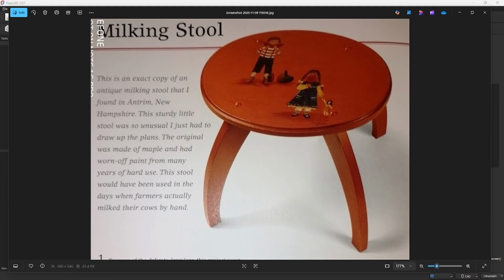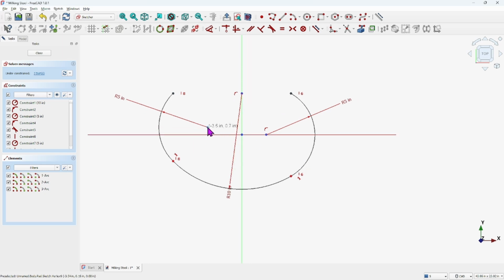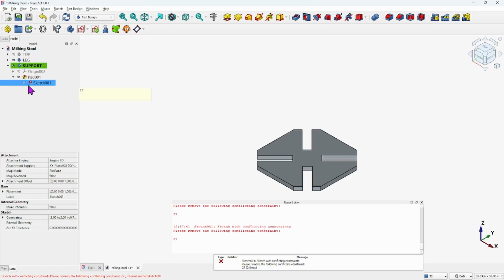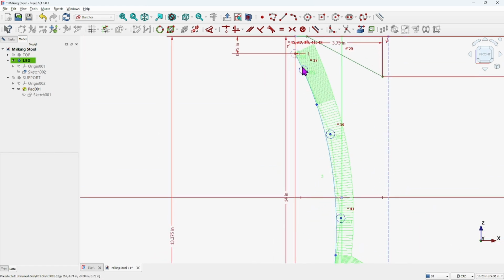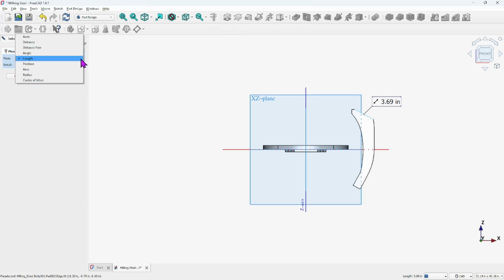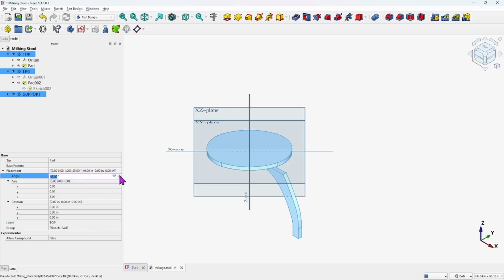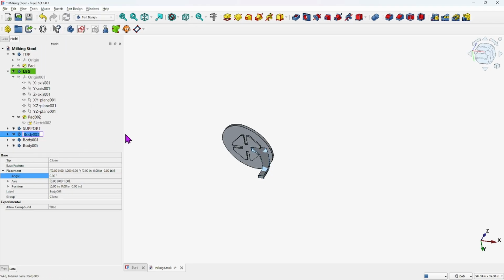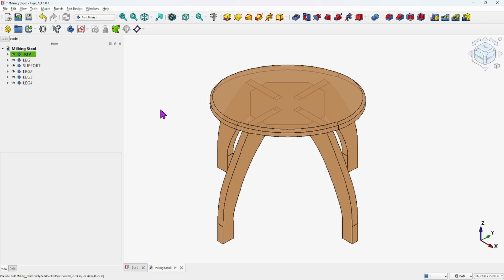FreeCAD WW Perspective #09 OF 09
3D Model of an Antique Milk Stool with 4-legs.  I learned more about coordinate systems and how they relate (or not).  I'm always humbled when I think I know how to 3D model, but FreeCAD challenges me.  Learning Assembly Workbench is on my list, after producing this video.  Enjoy and take your time learning.  Get it right.